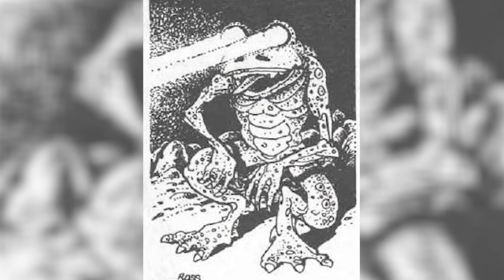Frogs With Laser Eyes - Blindheim - Monster of the Week - Dungeons & Dragons [D&D]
This week, we take a look at the blindheim, or as I like to call it, spotlight froggo.